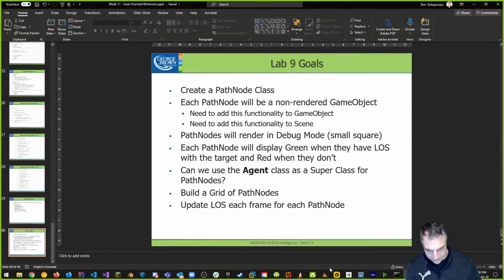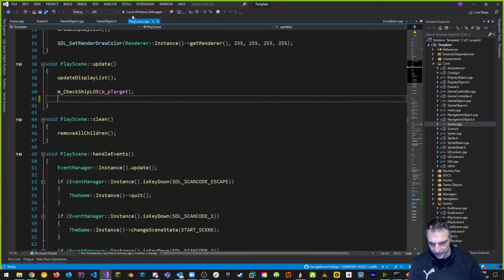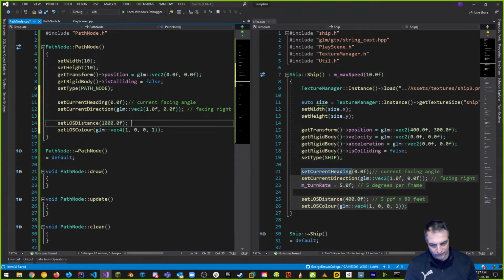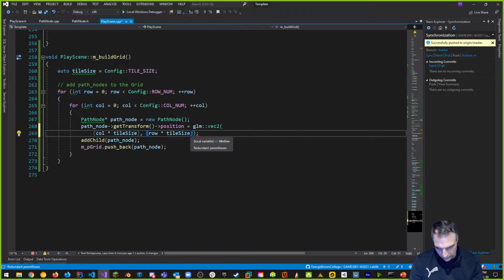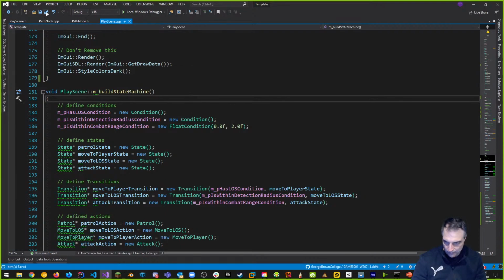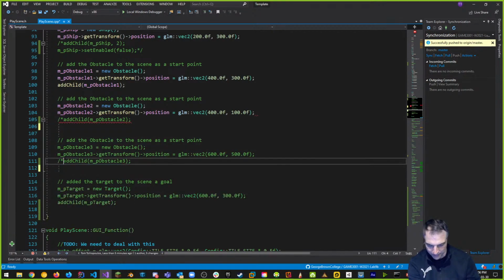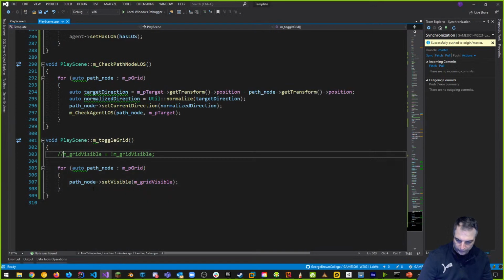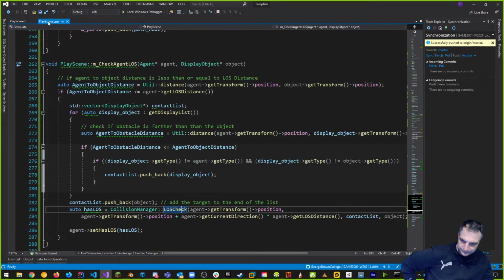GAME3001 - W2021 - Week 12 - Part 2 - Lab 9